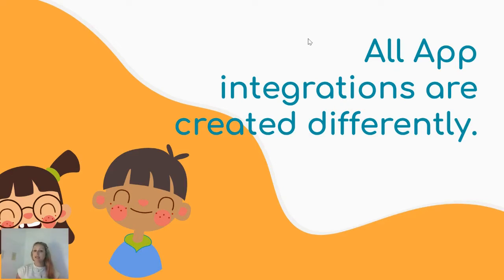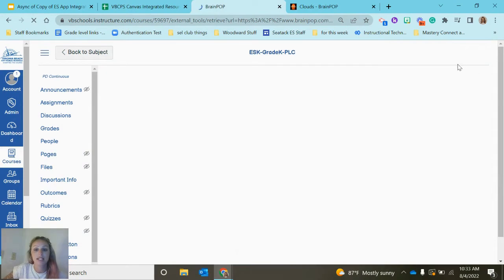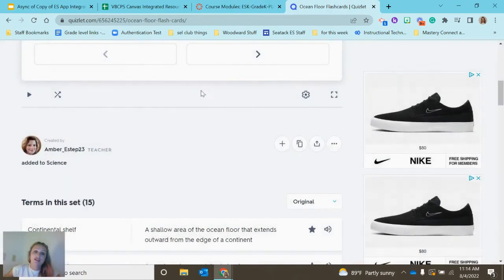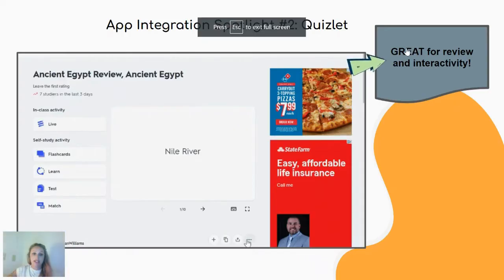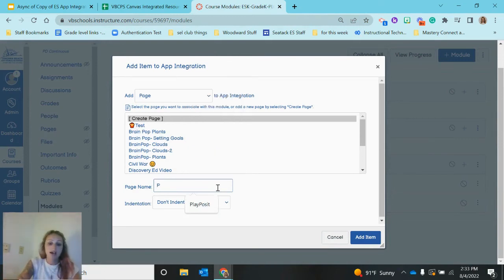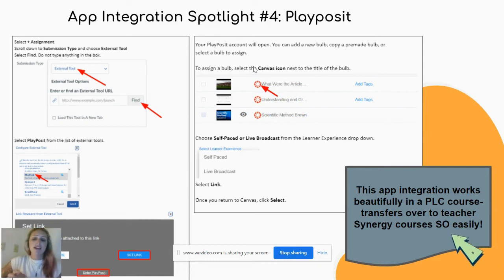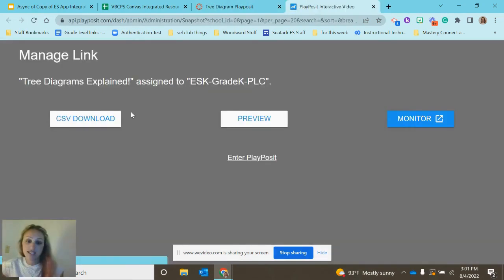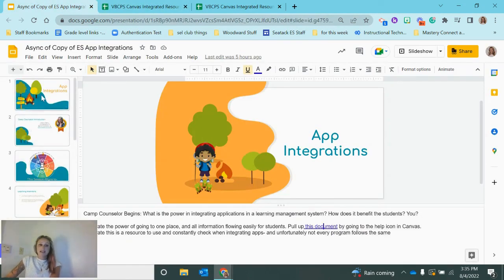ES Canvas App Integration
In this video, we show how other applications integrate with our Canvas platform.  We specifically explore how to integrate BrainPop, Quizlet, Discovery Ed Techbook, and Playposit.
In this video, we also show the power of creating and collaborating in a shared location.